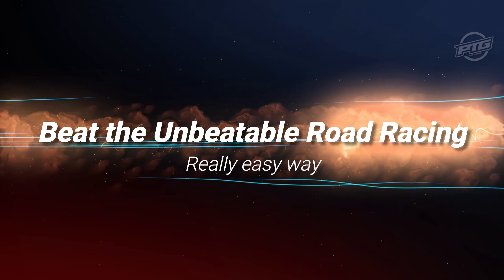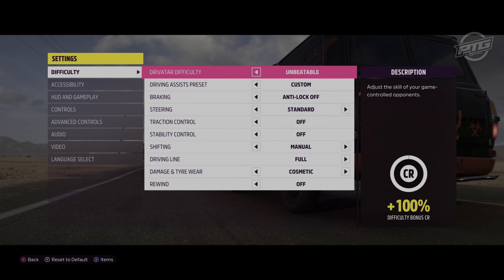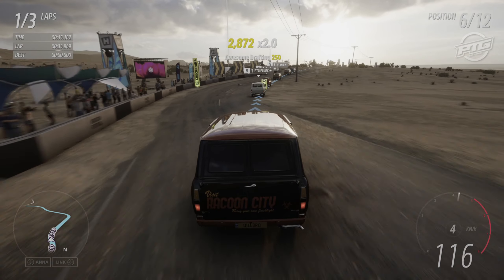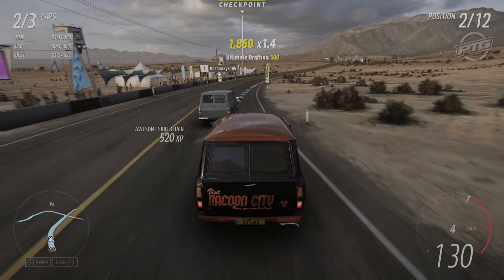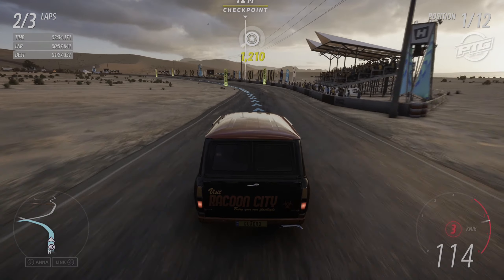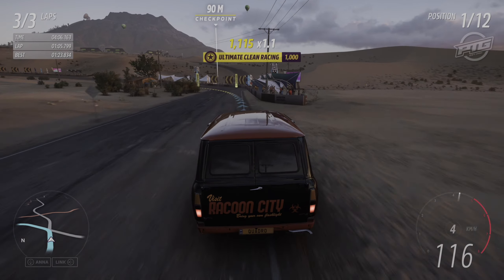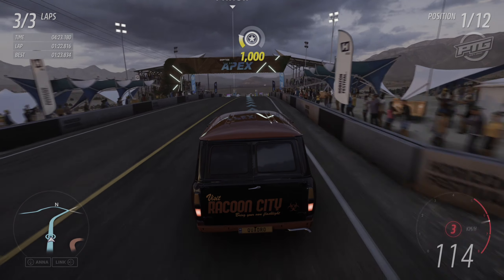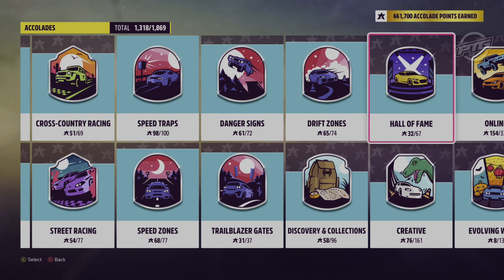FH5: How to beat the Unbeatable Road Racing Accolade (Easy guide)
Forza Horizon 5: Unbeatable Road Racing Accolade guide
Easy guide for any player skill to beat the Unbeatable Road Racing and Trials And Tribulations accolades.
No custom blueprints required.